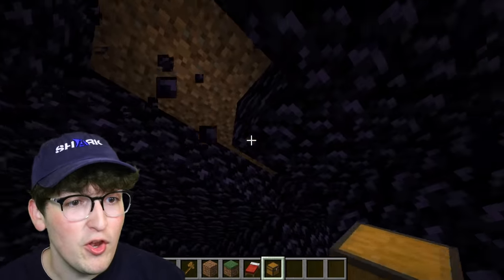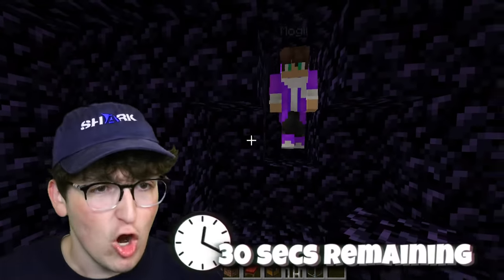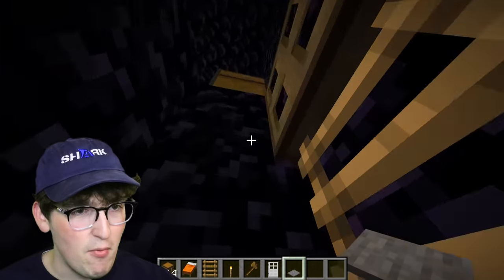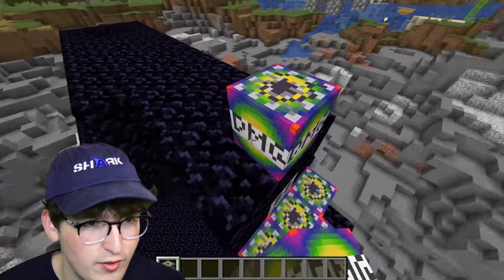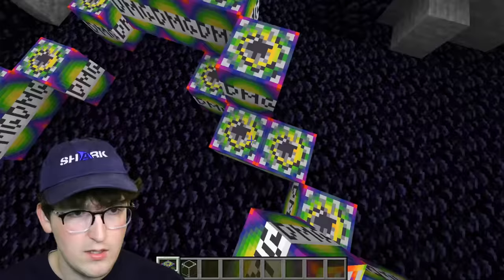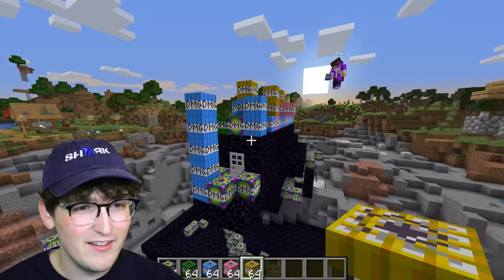Testing Nuclear Hacks To See If They Work In Minecraft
Today we're Testing Nuclear Hacks To See If They Work In Minecraft ! These Nuclear Minecraft Hacks are actually insane! will these Nuclear Hacks we're testing today be enough to keep us alive?

The Funniest Minecraft Video Ever with New Funny Mods makes Minecraft 1.16.4 even funnier & hilarious! It is lots of fun and laughs :)

Not Minecraft, But Water Rises or Minecraft, But Lava Rises, or any other but challenge like that. This is a speed run / speed runner of Minecraft against a killer / assassin but it is me and my good friends playing the NEW FUNNIEST MINECRAFT MOD EVER! REAL Minecraft Tricks they defy the game / Minecraft hacks are just INSANE!